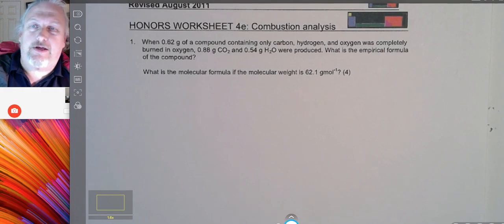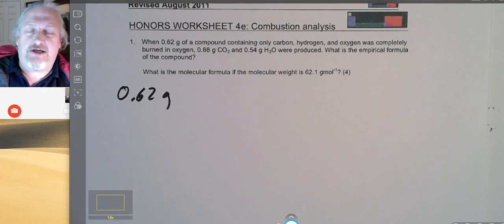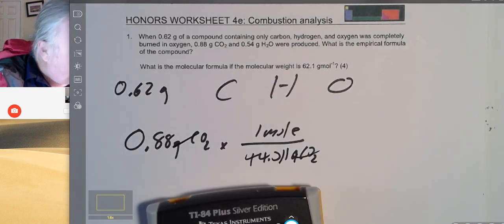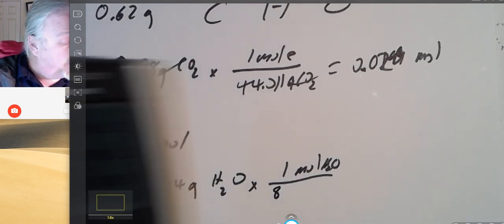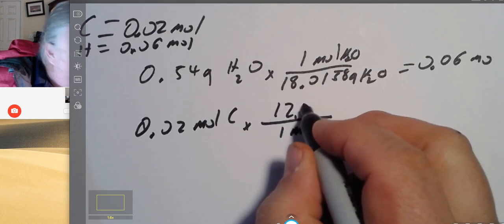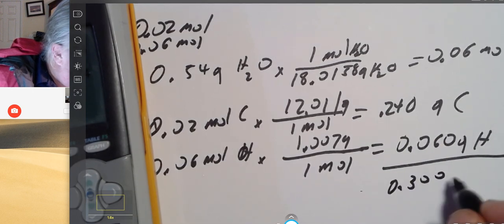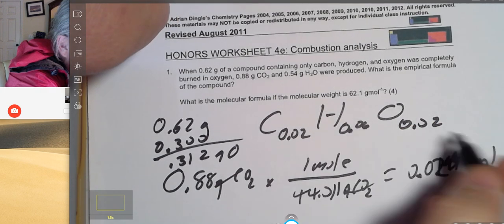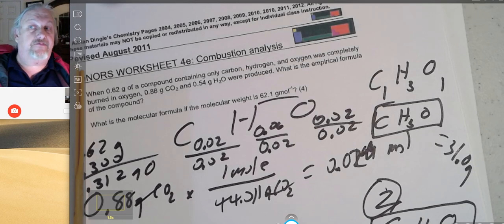Worksheet 4e combustion analysis problem 1